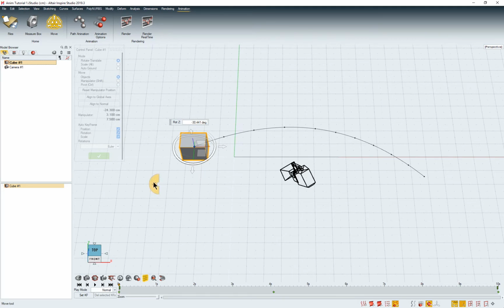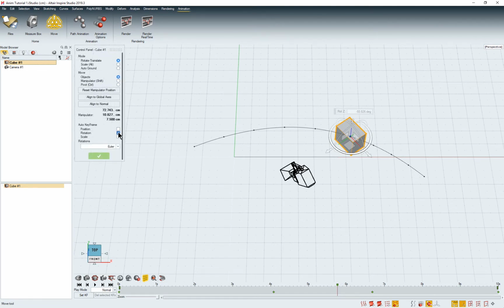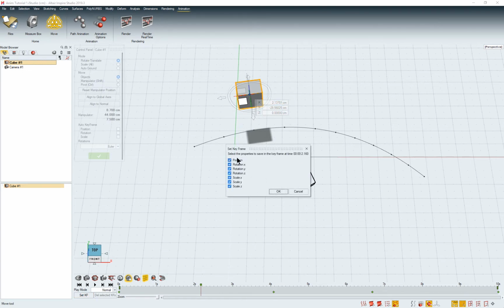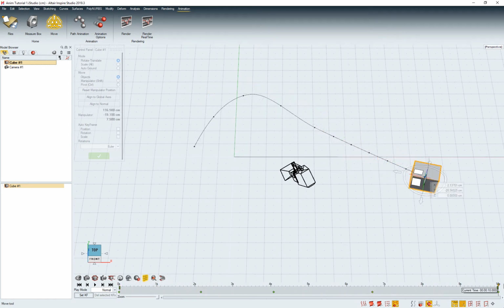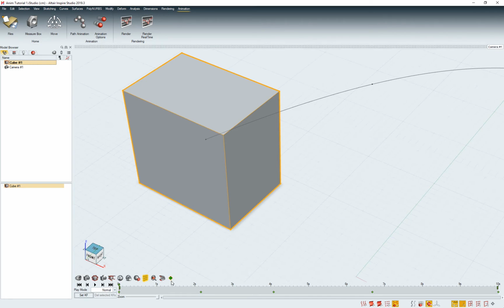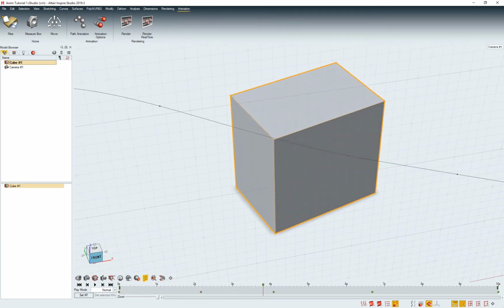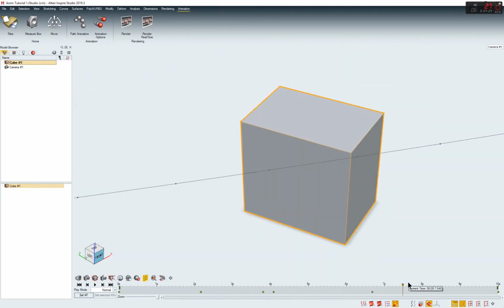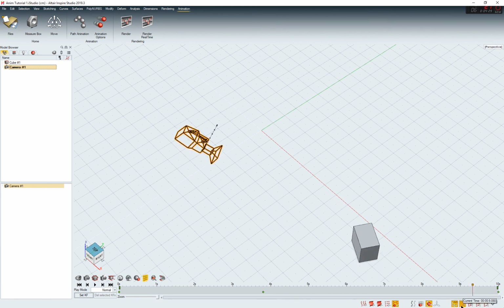Animation Intro 1 - Keyframe Animation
Introduction to animation with Altair Inspire Studio 19.3 -- Keyframe animation --
See also other videos of this series:
Animation Intro 1: this video
Animation Intro 4: Coming Soon!

The first type of animation in Inspire Studio 19.3 is the keyframe animation with the Move Tool.
To do that we need to select an object, invoke the Move Tool. To set a keyframe we need to move the object and a keyframe is automatically added at the current time position.
We can now move a few seconds forward in the timeline, move again the object, find a new position and also a rotation, move again and so on.
Keyframes are added in the timeline and appears as small green diamonds.
The trajectory that the object will follow is drawn as a black curve with dots. Each dot represents one second in time.